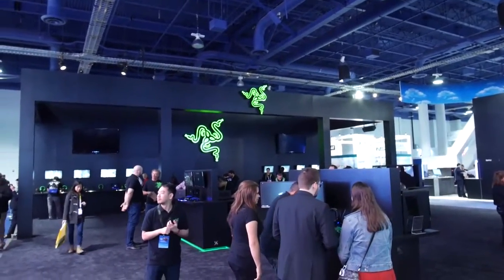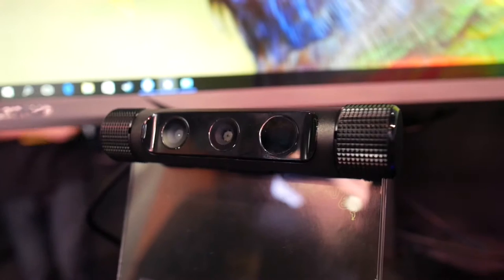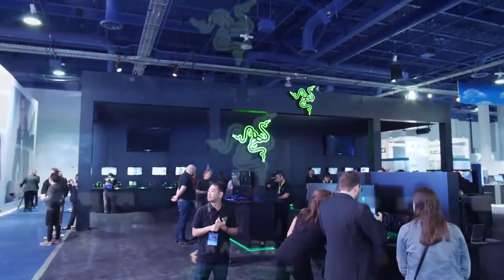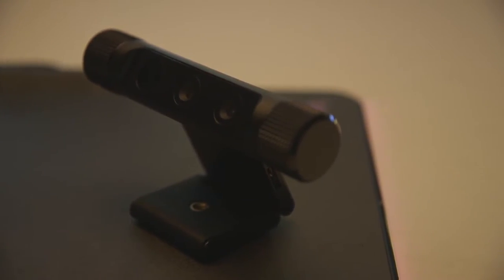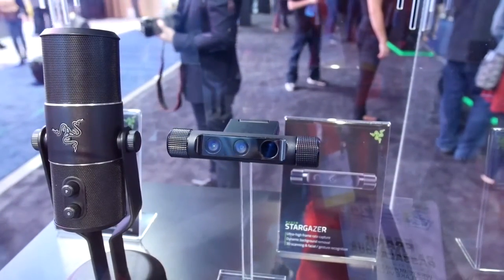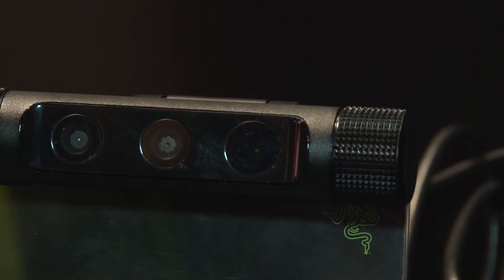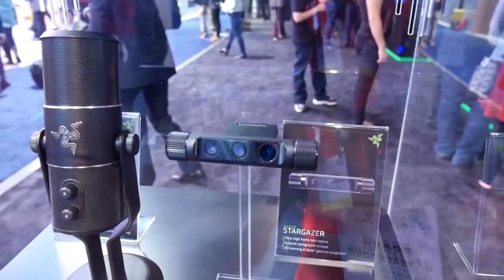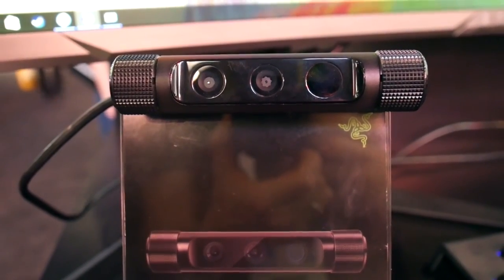CES 2016: Razer Stargazer Webcam - Hands On - Auto Green-Screen Webcam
Talking about the new Razer StarGazer Webcam from CES 2016. Which uses the new Intel Real Sense 3D Technology to Automatically Green Screen, Auto Focus, and follow head movements while you Steam and Record at home.

--- Social & Credits ---